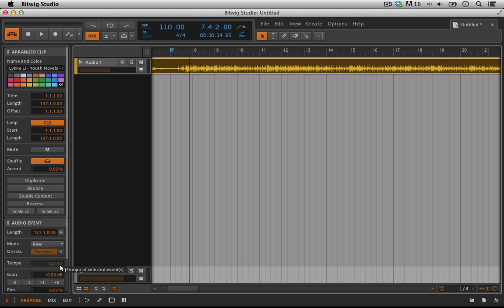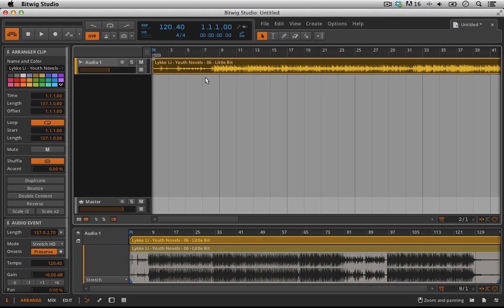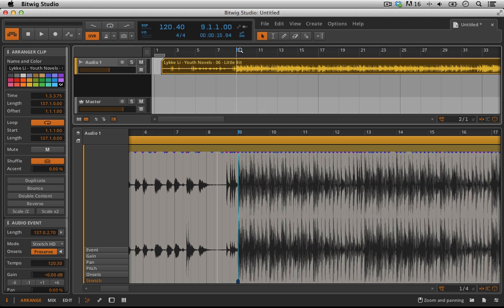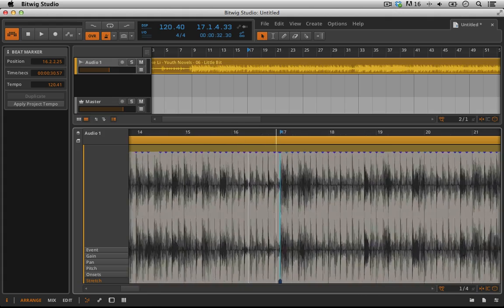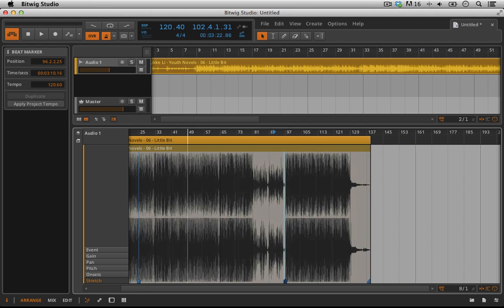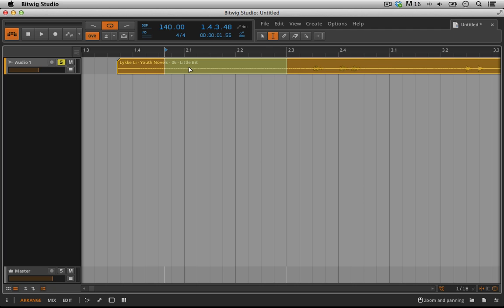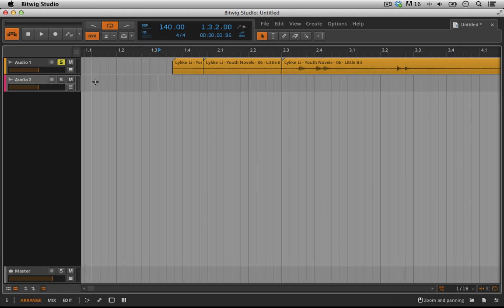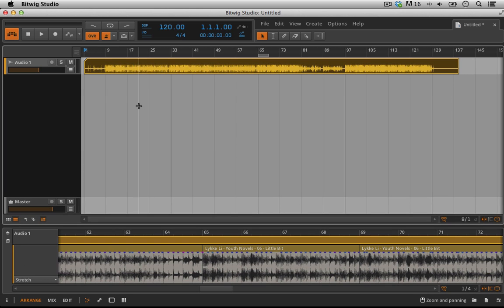Bitwig Studio & Music Production Course - 2.07 - Advanced Stretching Techniques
In this lesson we take what we've learned from the last two videos and apply it to a slightly more complex example.

This is my approach to stretching a track recorded live off the grid for analysis purposes. If you have any questions please ask because I realize that the logic behind some of this may not be straightforward.

If you're really confused and haven't watched the two previous videos I would encourage you to do so.

Track Used

In my opinion Lykke Li is one of a the most interesting and inspiring artists today. It's well worth your time to listen to her first two albums.